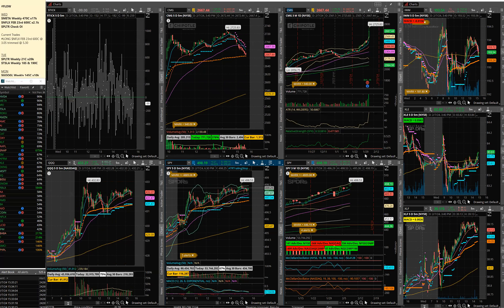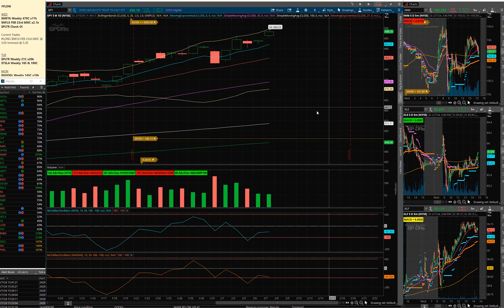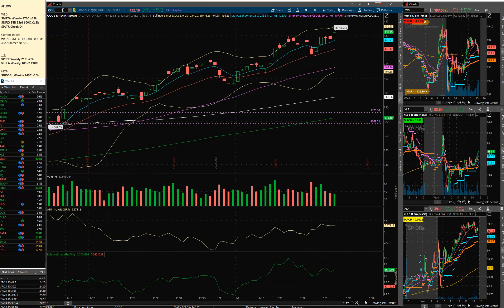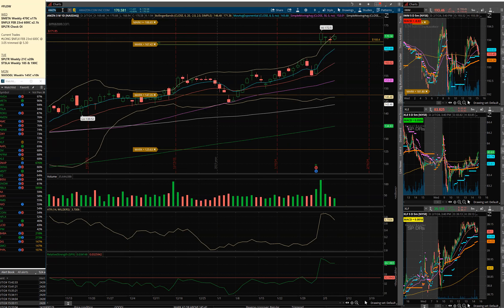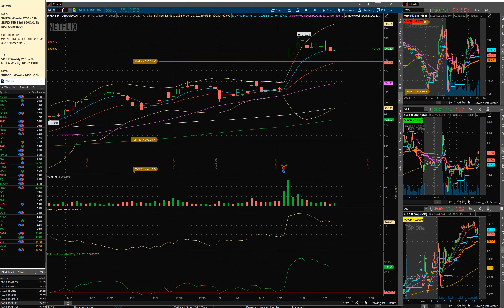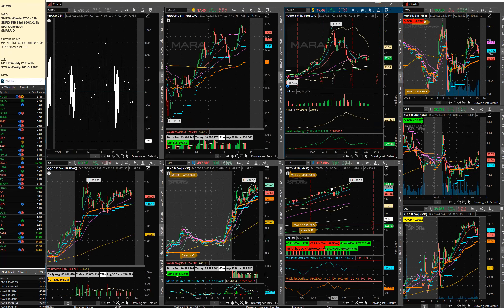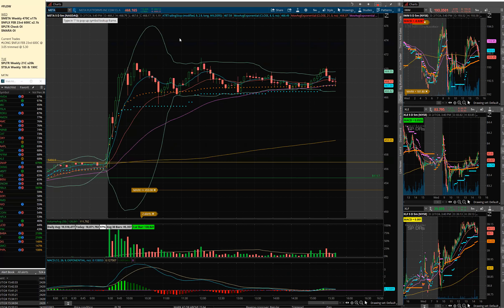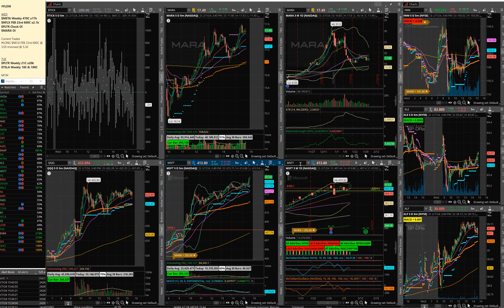February 7th Daily Recap